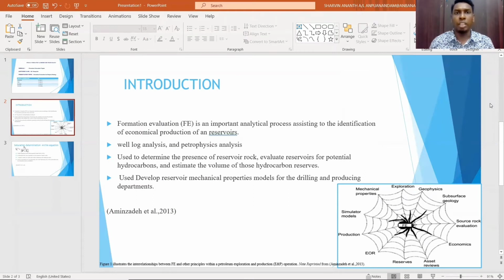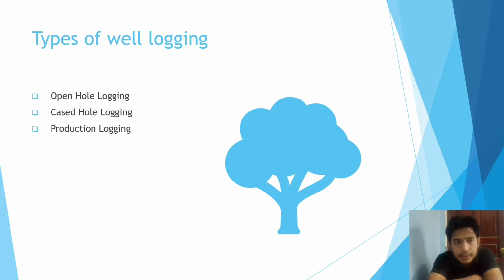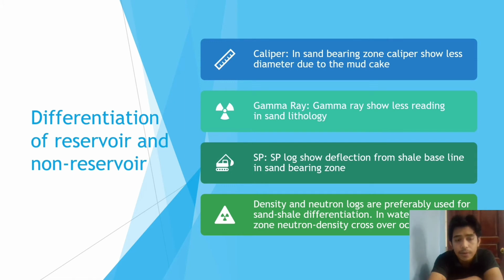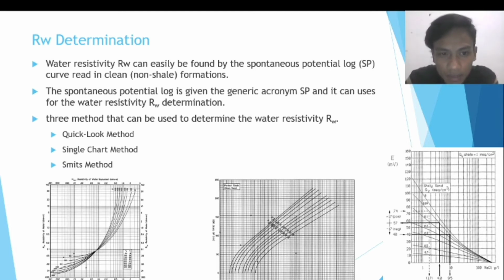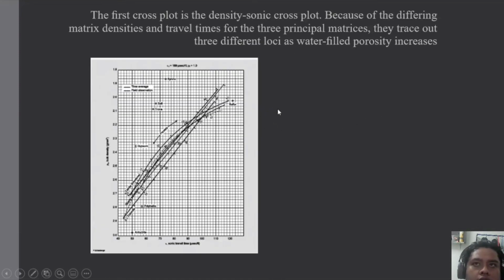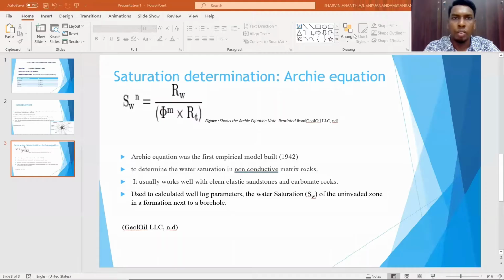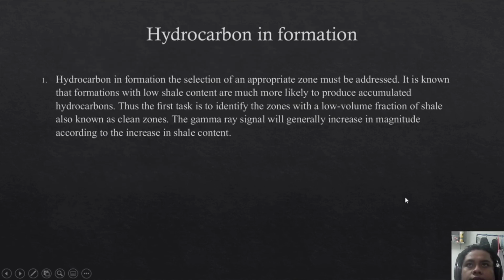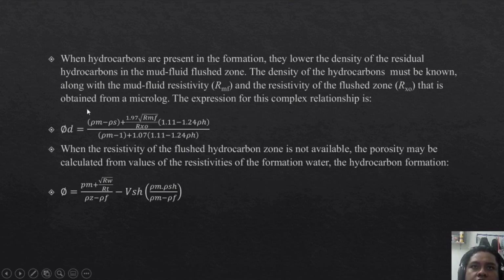Formation Evaluation for Simple Lithology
GROUP 5_BTO3114_FORMATION EVALUATION PROJECT